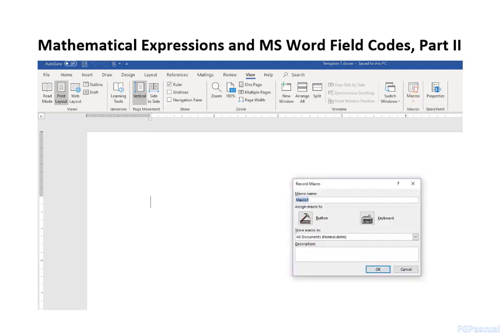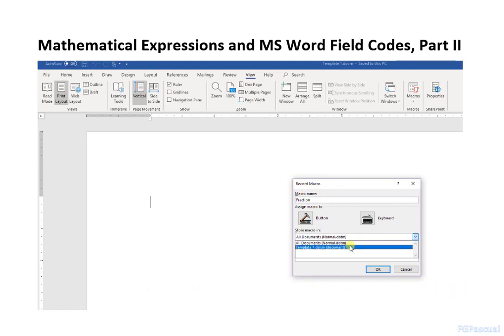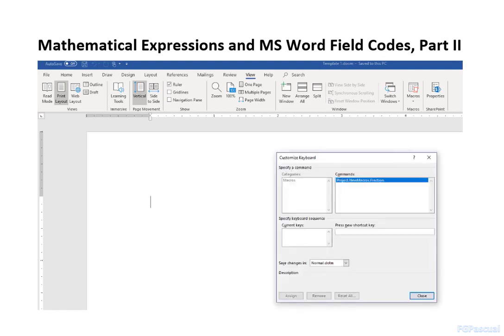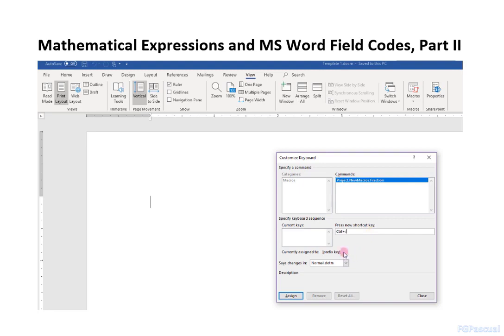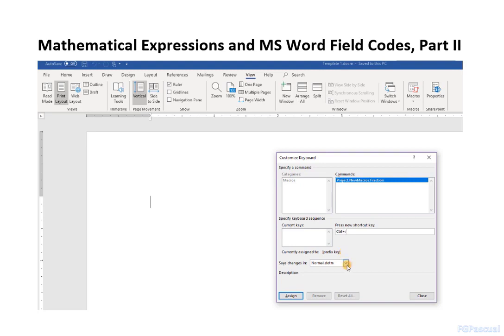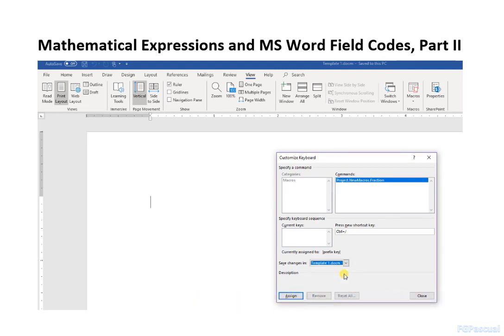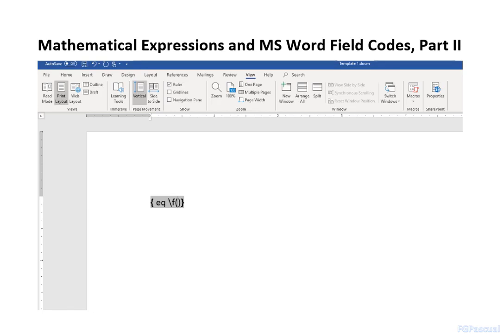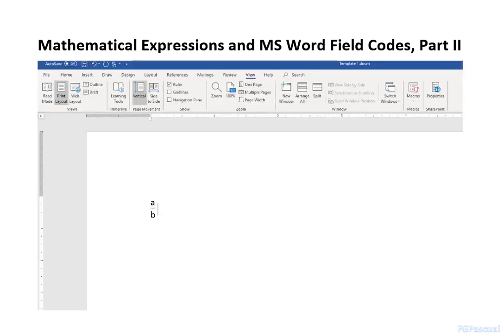Math and MS Word Macro 1 Fractions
Math and MS Word   Macro 1 Fractions and Field Codes